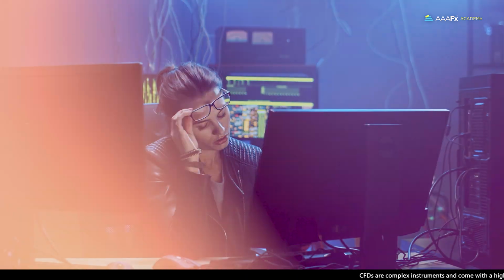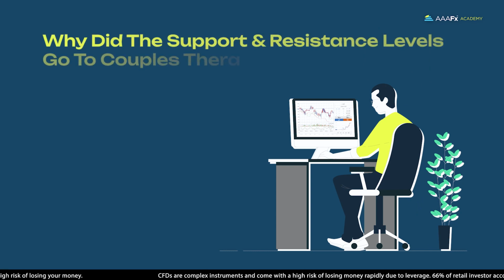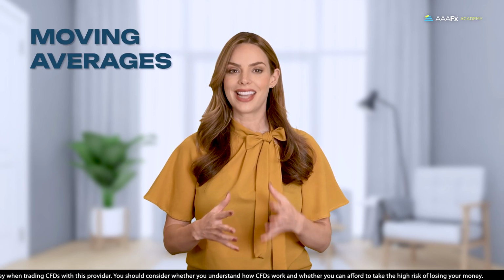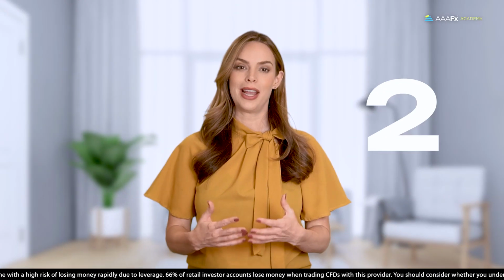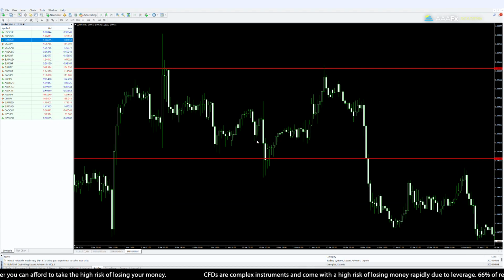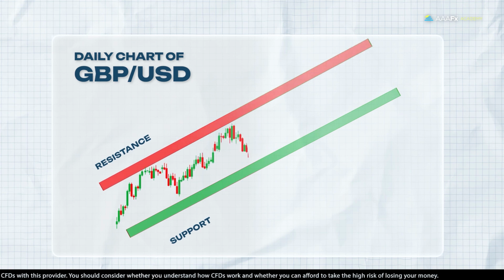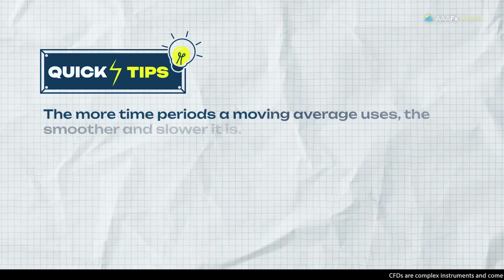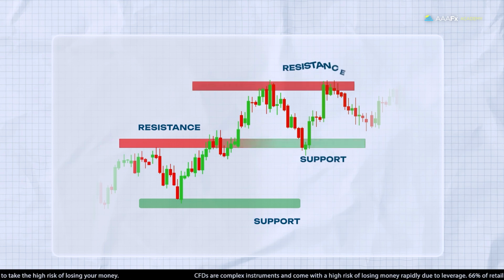Lesson 12 | Support and Resistance | AAAFx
Have you ever found yourself wondering about the mysterious forces that influence the markets you trade? Ever puzzled over sudden market reversals? Do you know what is support and resistance and how to trade it? Watch the video to learn the fundamental pillars of trading – Support and Resistance. So, let's jump right in!

Auto Chapters for the YT video
00:00 - 00:24: Introduction
00:25 - 01:23: What are Support and Resistance?
01:24 - 02:07: Types of Support and Resistance
02:08 - 04:11: How to Identify Support and Resistance?
04:12 - 05:53: How to Trade Support and Resistance?
05:54 - 09:27: Horizontal, Diagonal, and Dynamic Support and Resistance
09:28 - 10:37: Support and resistance role reversal
10:38 - 11:07: why does role reversal happen in forex?
11:08 - 11:30: Conclusion